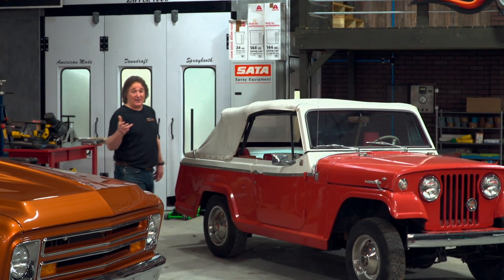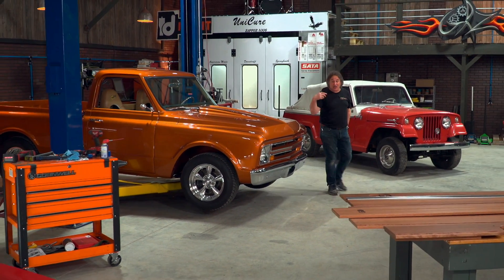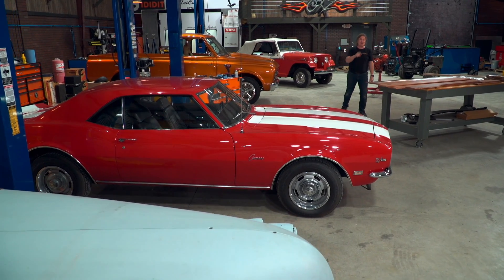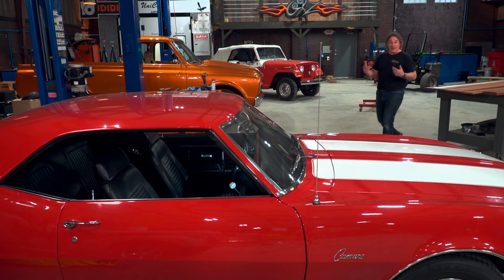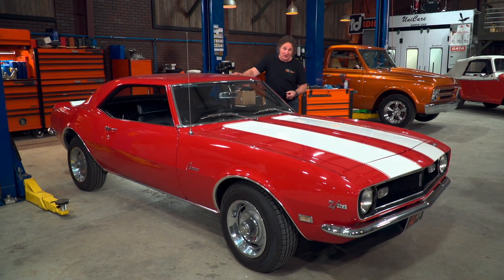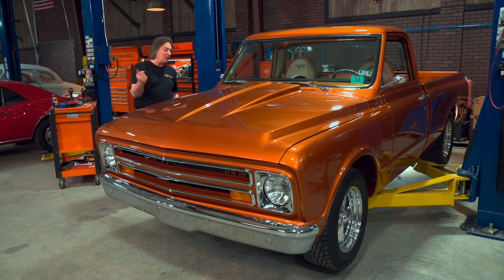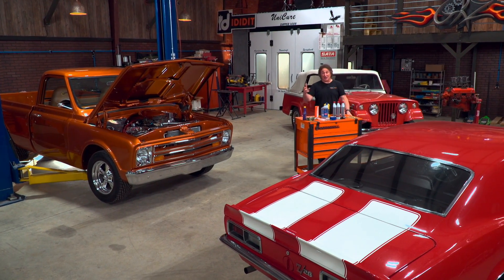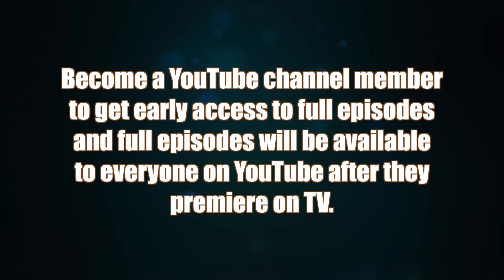Maintain Your Classic - Stacey David's Gearz S17 E2 TEASER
***Full episode available 4/5/23 to channel members and 4/15/23 to everyone***